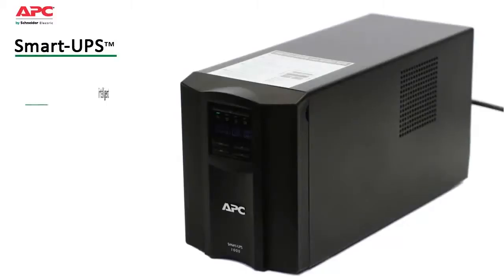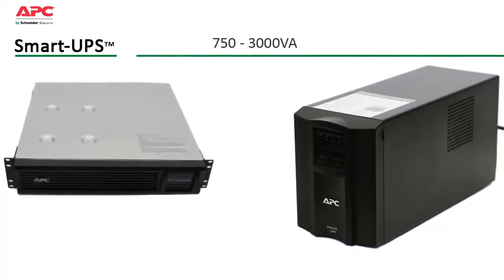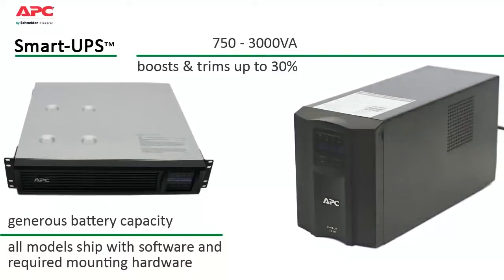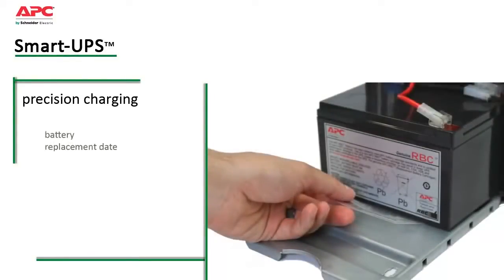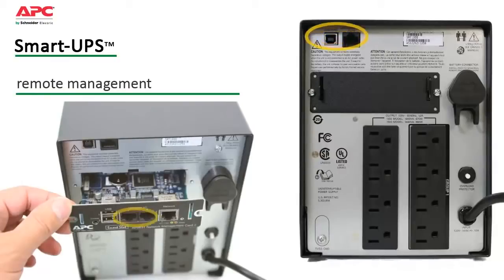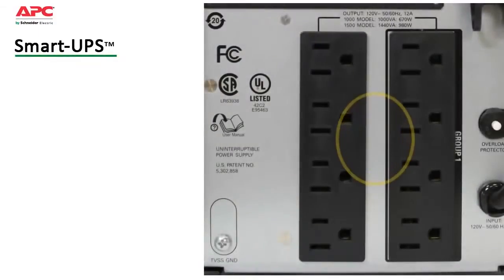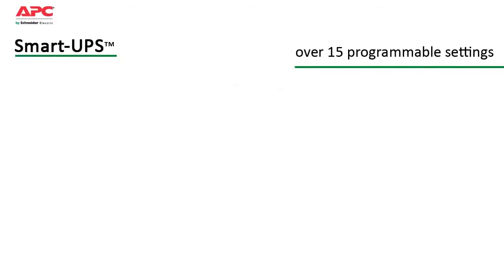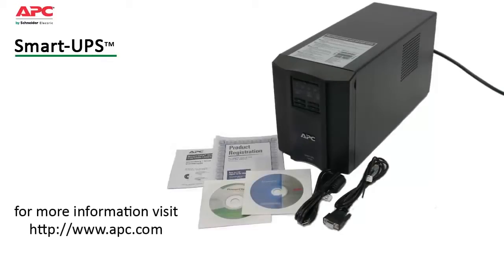APC SMX2200HV Smart-UPS X 2200VA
Smart-UPS X 2200VA 4U Short Depth Rack/Tower, 200-240V

APC’s SMX2200HV is part of the award winning Smart-UPS family which is the most popular UPS in the world for servers, storage and networks. The 1980W 2200VA extended runtime 4U short depth Rack/Tower UPS is trusted to protect critical data and equipment from power problems, and supplies clean and reliable network-grade power. In addition to legendary reliability and manageability, Smart-UPS units have extremely high efficiency at low, medium and high load levels, making them ideal for today’s multi-core or virtualized servers that have varying load consumption.